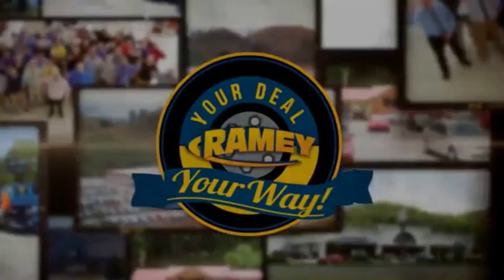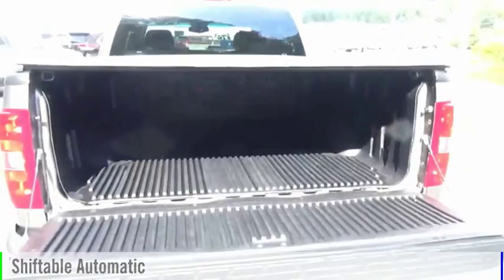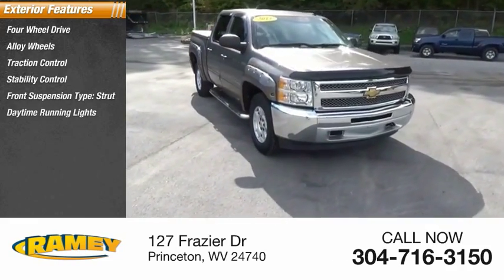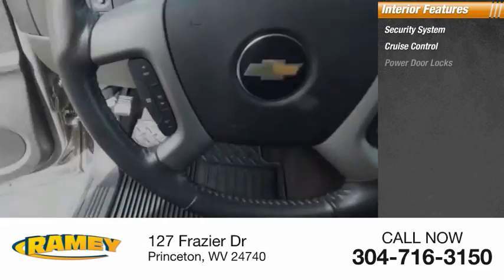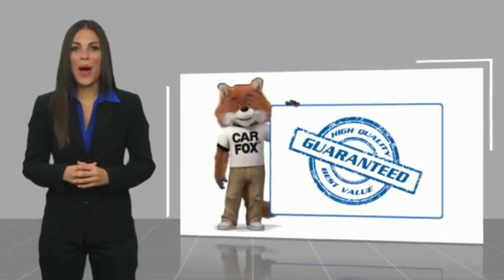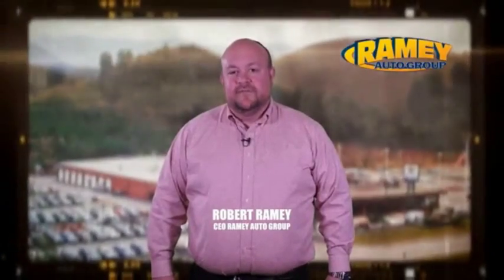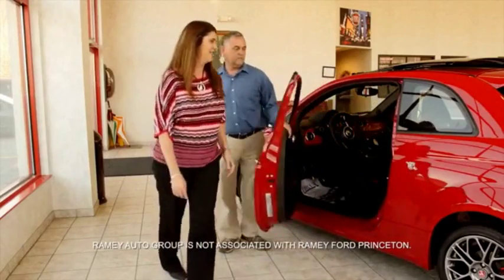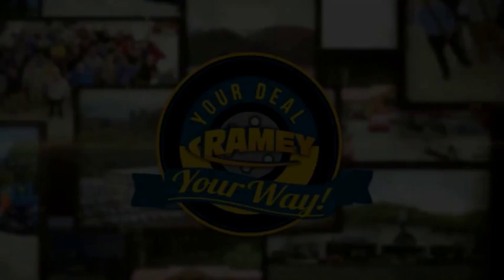2012 Chevrolet Silverado 1500 Princeton WV 2-T3725C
2012 Chevrolet Silverado 1500 LT

Ramey Motors
127 Frazier Dr

CF142552